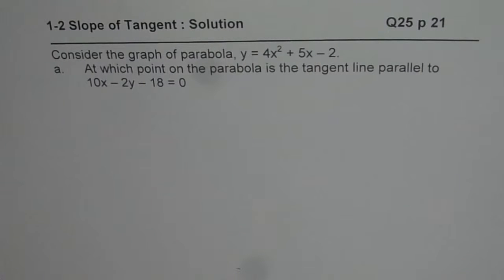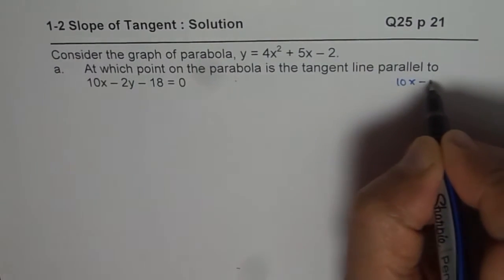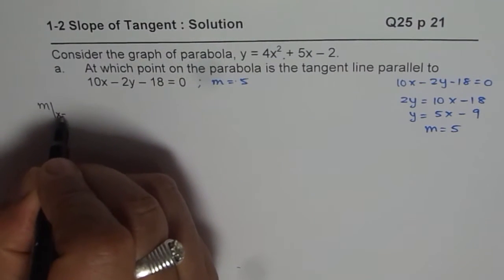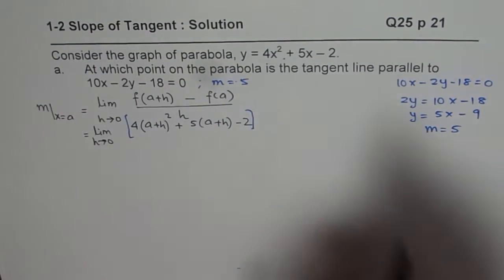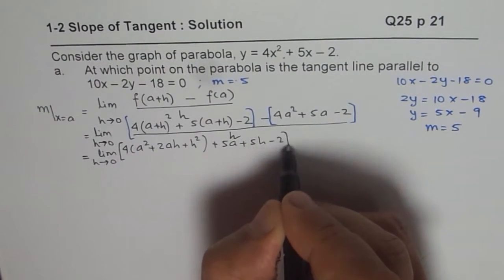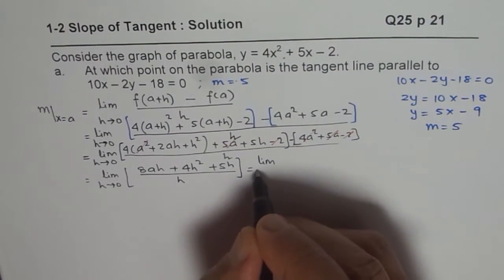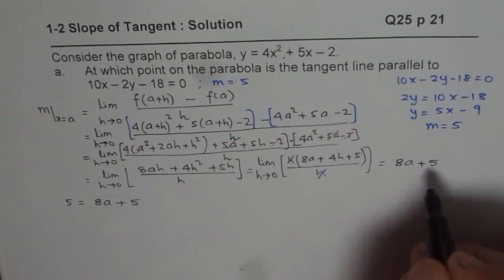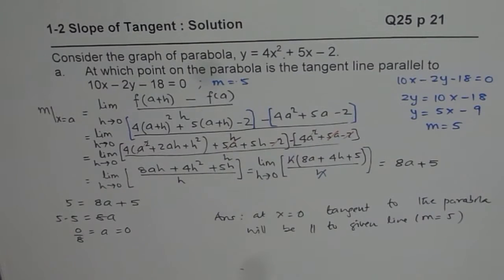Q25a p 21 Solution Equation of Parallel Line on a Parabola